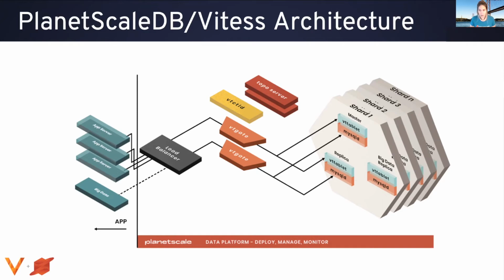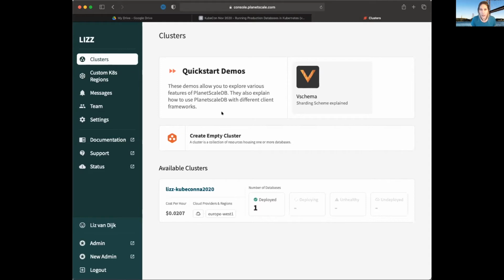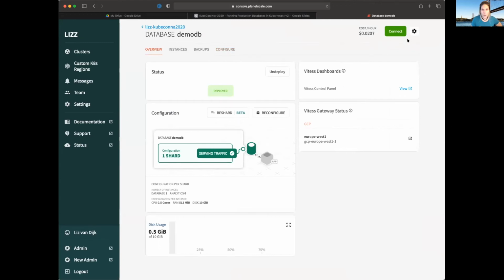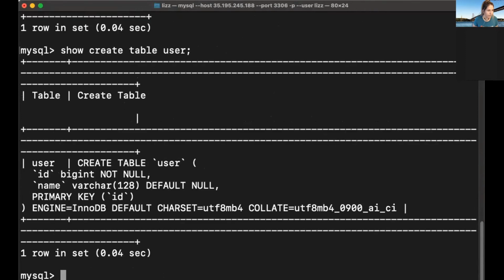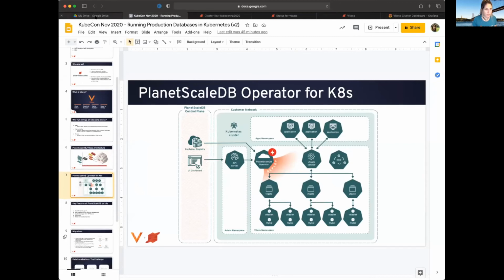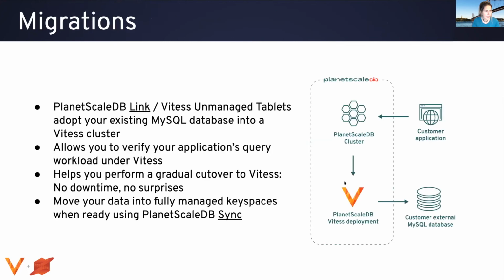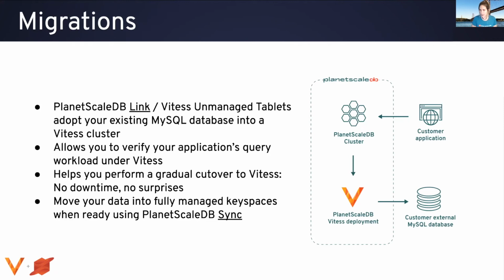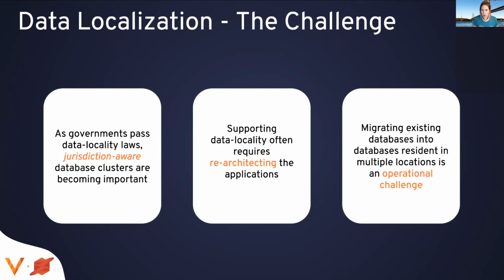Running Production Databases in Kubernetes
Learn best practices on how to run production databases in Kubernetes in the cloud provider of your choice.